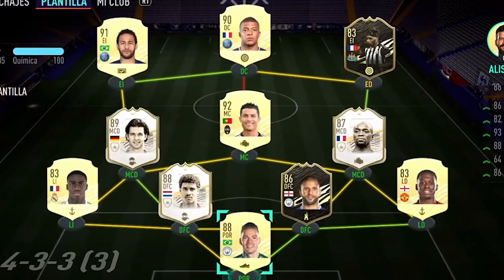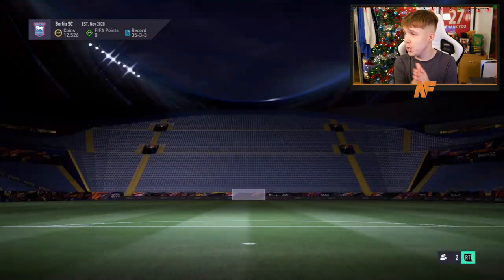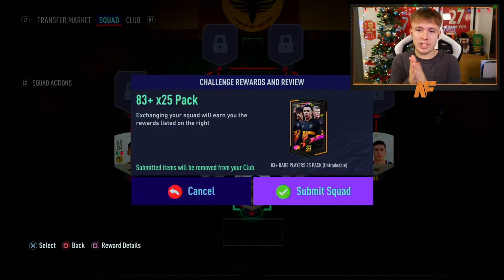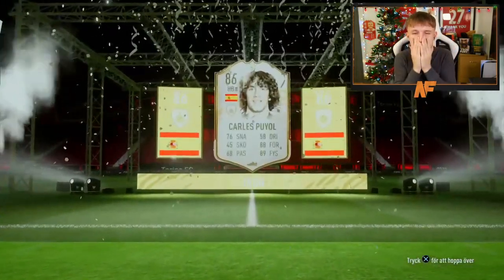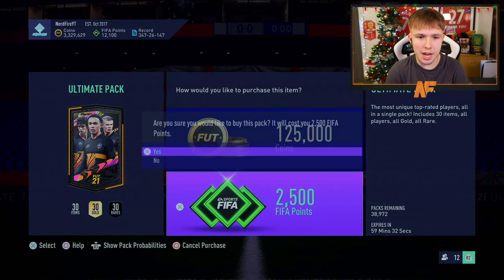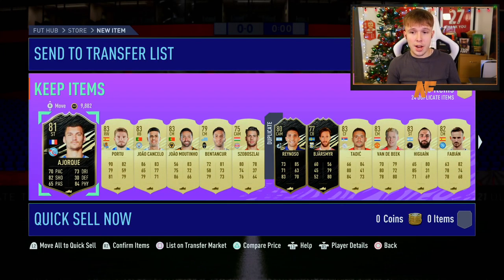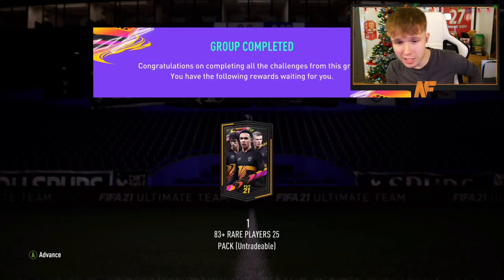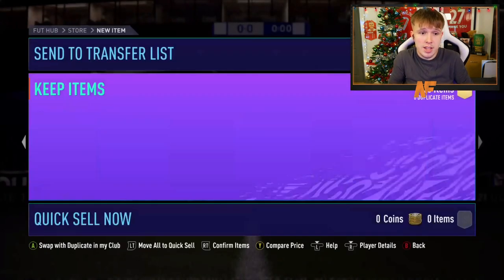THESE PACKS ARE CRAZY! FIVE 83+ X25 ICON SWAP PACKS!!!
Hello and welcome to this video with me, Nerdfire. In this video, I opened up some 83+ x25 Player Packs on FIFA 21 Ultimate Team!

NerdFire,FIFA 21,FIFA 21 Ultimate Team,Ultimate Team,FUT,THESE PACKS ARE CRAZY! 5X 83+ X25 ICON SWAP PACKS!!!,20x 83+ x25 player pack,83+ x25 pack fifa 21,fifa 21 83+ x25 pack pack opening,fifa 21 83+ x25 icon swaps pack,83+ x25 pack opening,83+ x25 pack,icon swaps,ea sports,football,Castro1021,Bateson87,NepentheZ